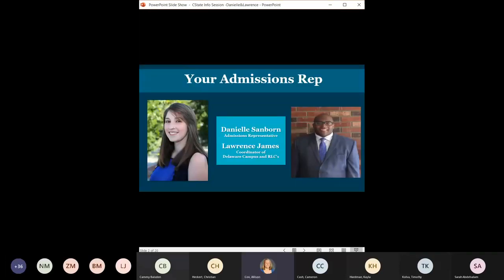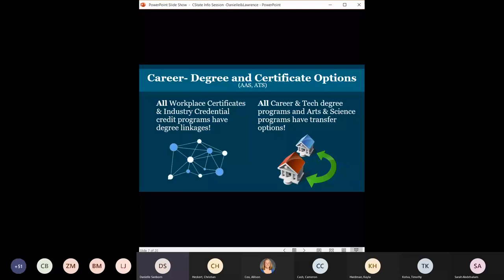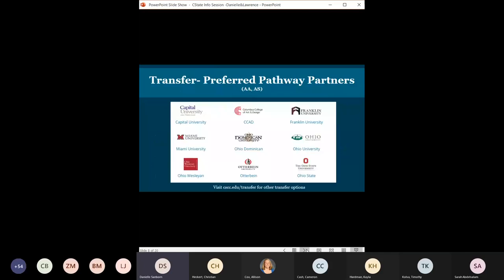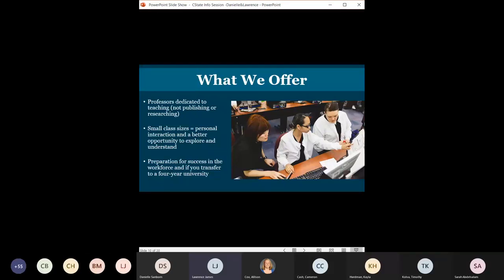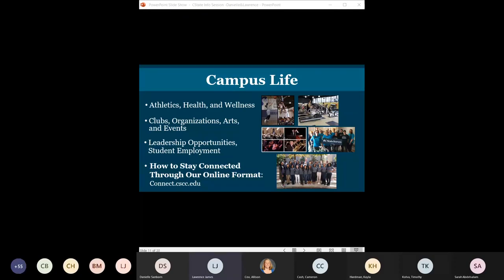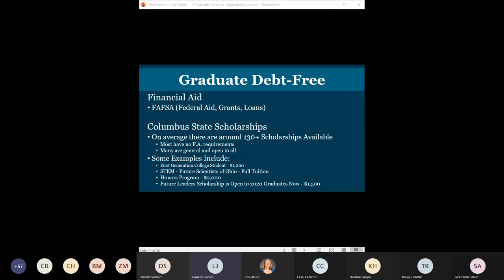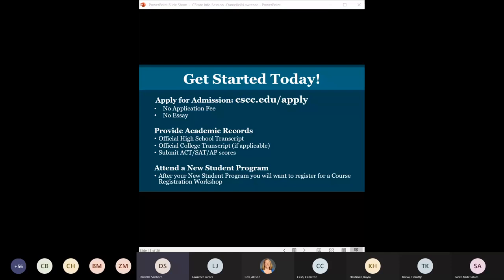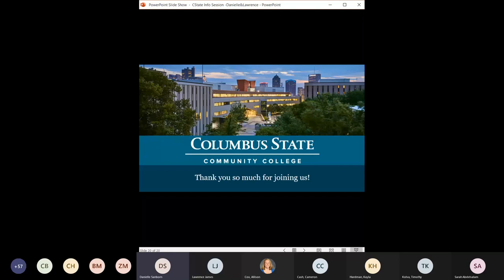Columbus State Community College